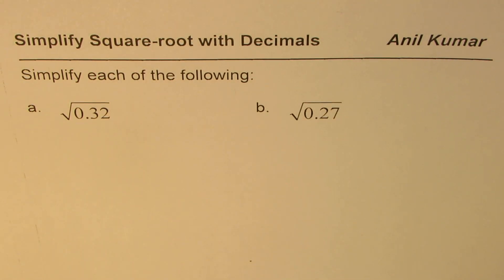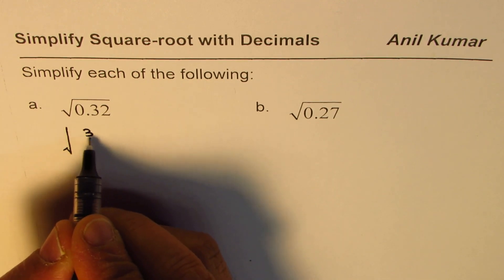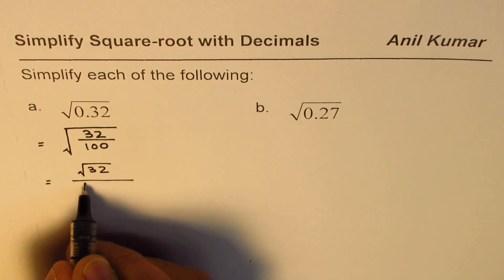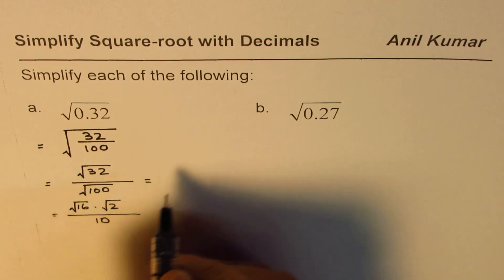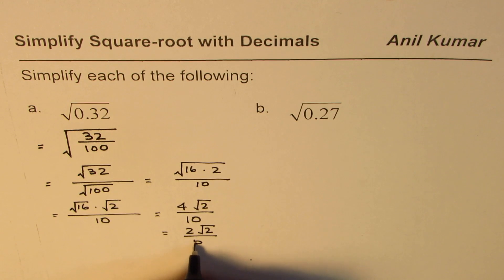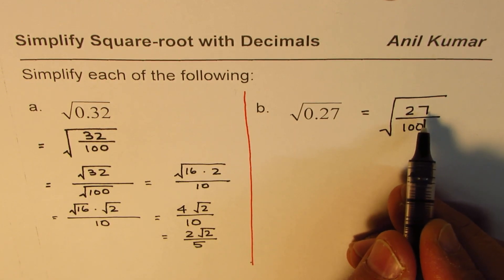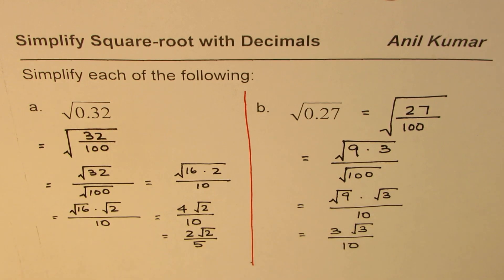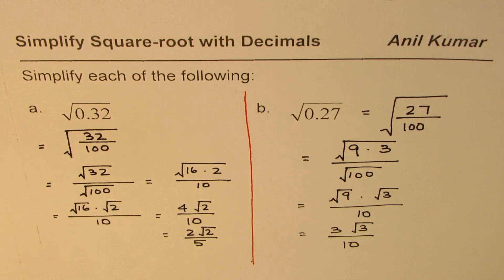Simplify Square-roots with Decimals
Special division also known as Euclid Division method can be adopted to find the square-root of of numbers as shown in the playlist.